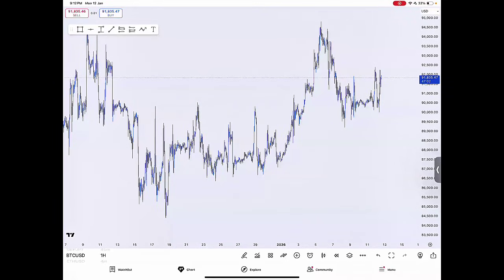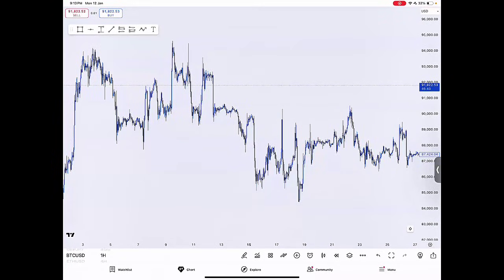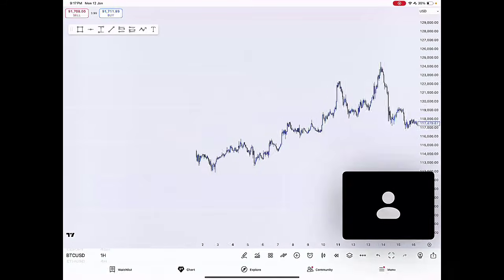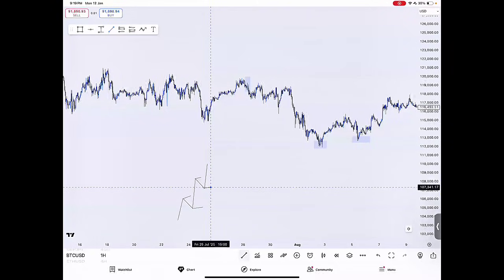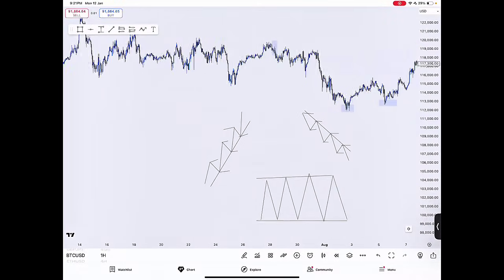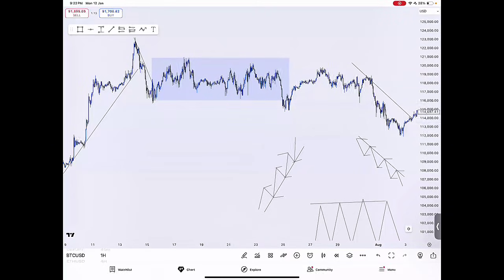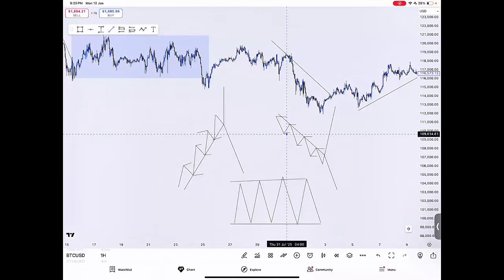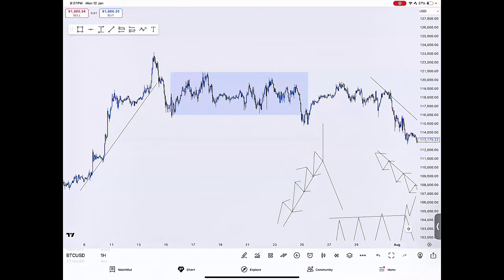TONY IYKE JANUARY 2026 CLASS (DAY 1)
FOR THE COMPLETE COURSE AND MORE COURSES JOIN MY TELEGRAM CHANNEL

LINK ALSO ON MY BIO IF THIS ONE IS NOT WORKING

GOAT funded trader just 14$